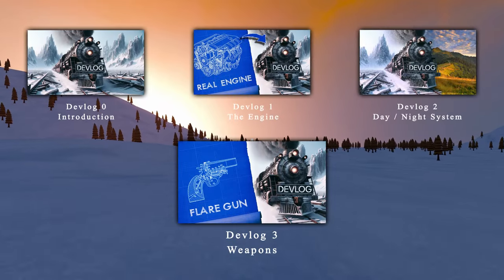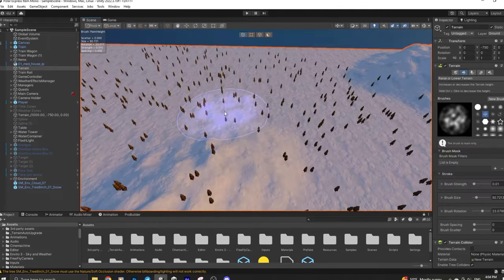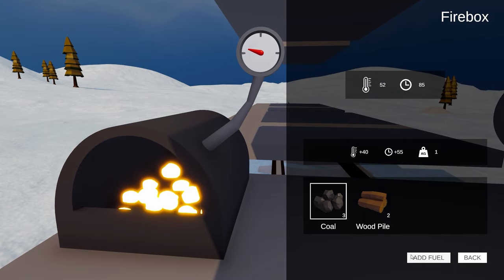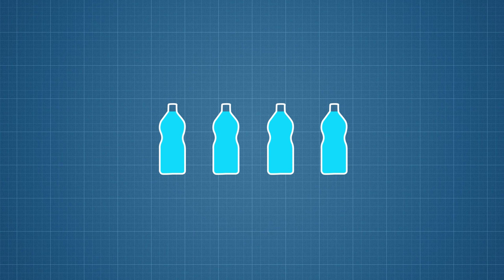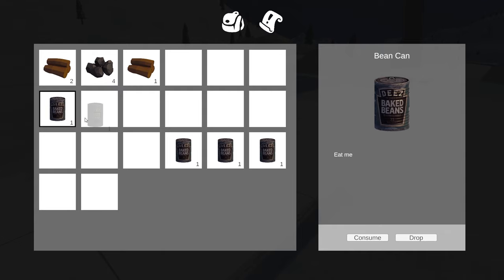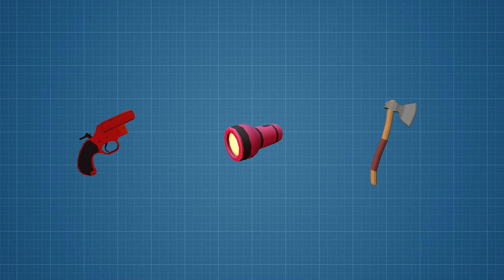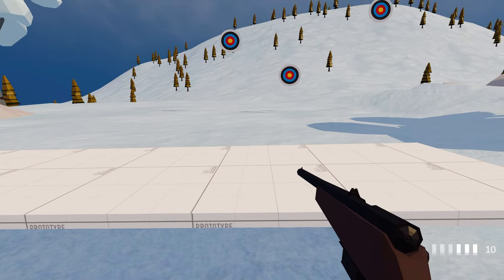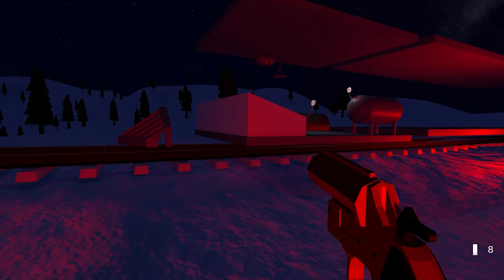Making Guns for my Train-Survival Game | Devlog 3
SHOTGUN!

Processor: Intel(R) Core(TM) i9-9900K
Memory: 32GB
Graphics: intel(R) UHD Graphics 630
Keyboard: Keychron K2 v2
Mouse: Logitech MX Master 3
Microphone: Behringer B-2 PRO
Headset: Meta Quest 2